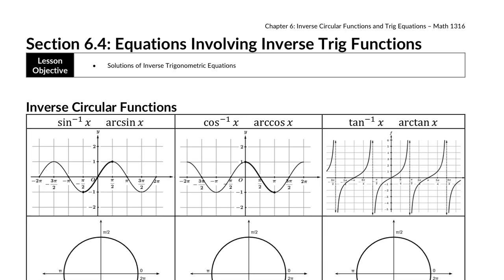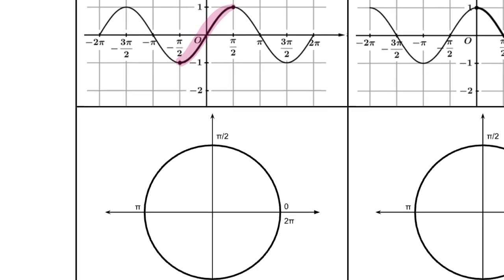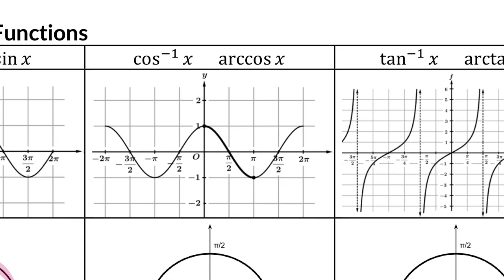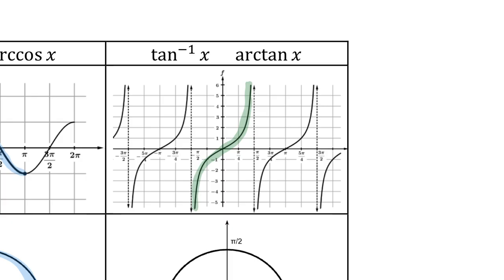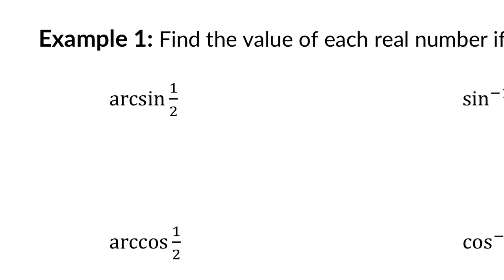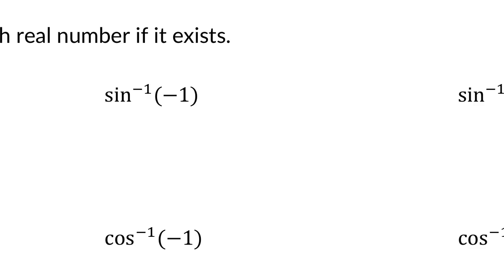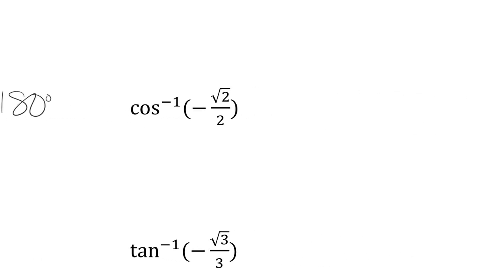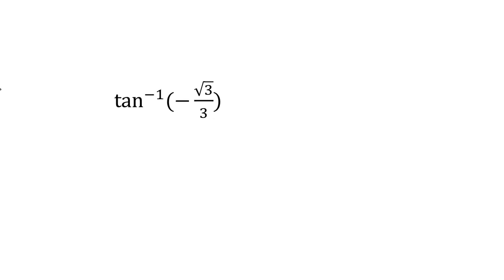6.4 Solving Inverse Trig Equations